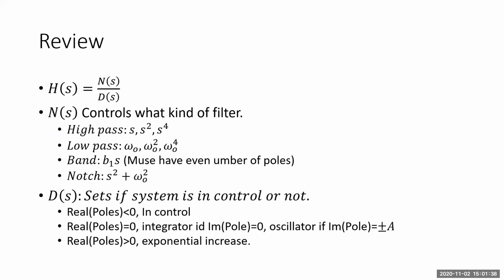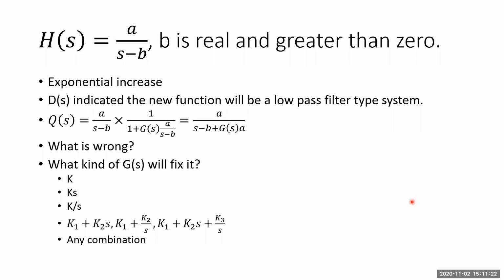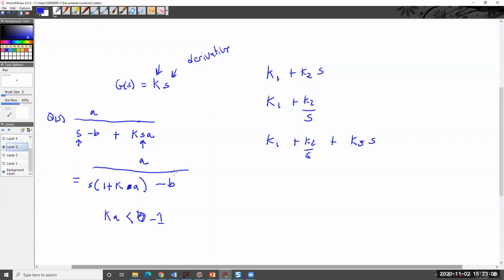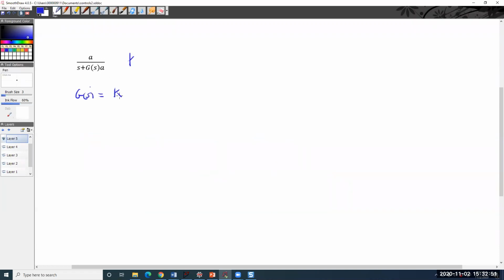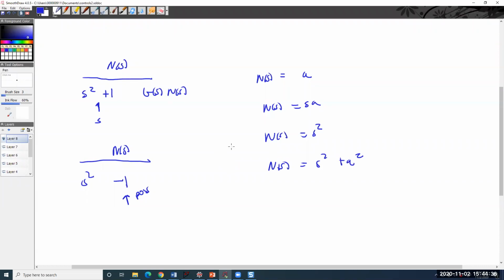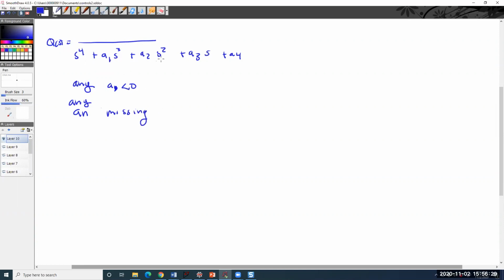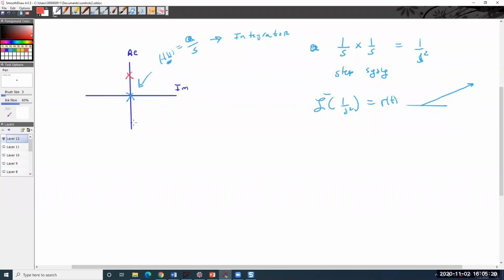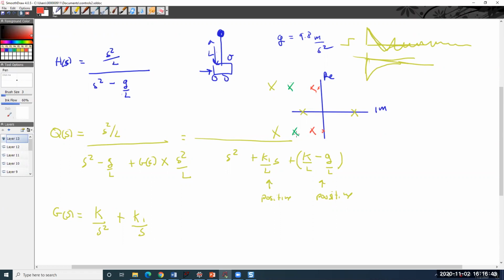Module 21: Control Examples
Finding and fixing poles with the real part on the right-hand side of the complex plane.
0:50 Review: Filters and Control (Lecture starts)
3:38 Control with Feedback
7:38 Example: Fix unstable function
16:42 Optimal solution using G(s) = K
19:05 Alternative solution using G(s) = K*s
22:42 Attempt to solve using G(s) = K/s
25:20 Discussion about the best answer
28:00 Story: Saving $ on resistors for TVs
30:08 Bonus: KISS Principle (nobody is actually stupid)
30:50 Example: Fixing unstable integrator
34:31 Example: Fixing unstable High Pass Filter (using K and K/s)
39:38 Attempting to fix the same High Pass Filter using K*s
41:58 Summary of rules
43:25 Exam hint? Possible 2nd order questions
49:25 Discrete Problems and possible solutions
1:01:01 Integrator Example
1:03:25 Relationship between complex coordinate system and control/stability
1:08:18 Inverted pendulum example (from book)